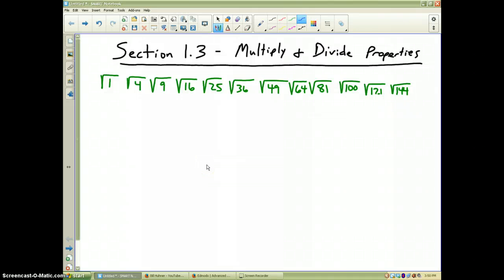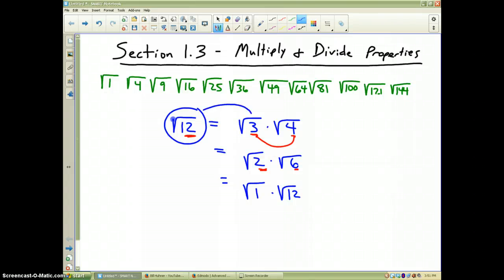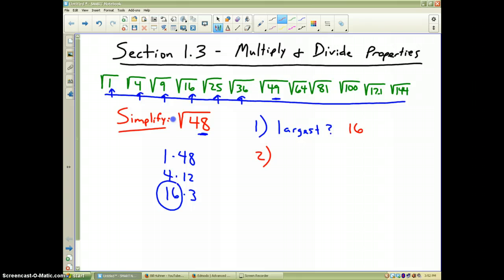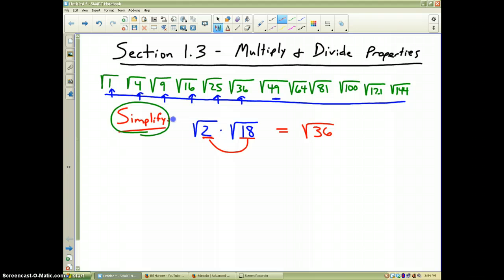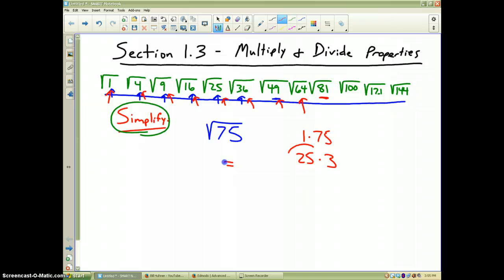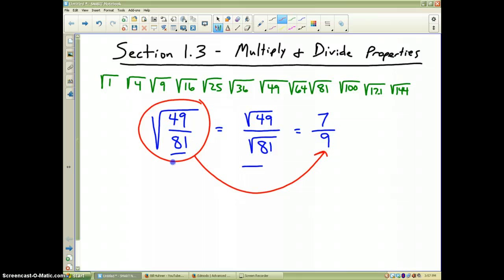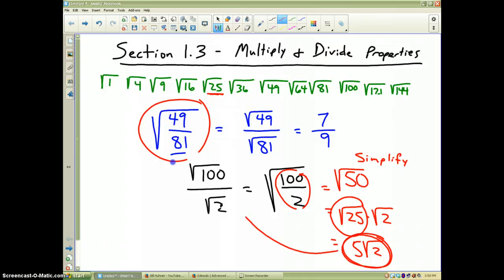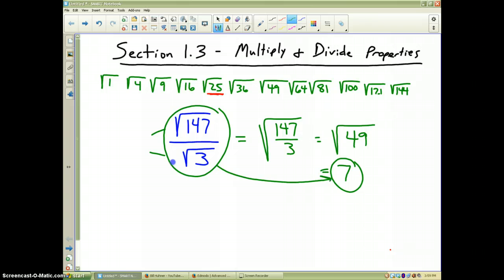Section 1.3 example 2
Square Root Properties - Multiplication and Division